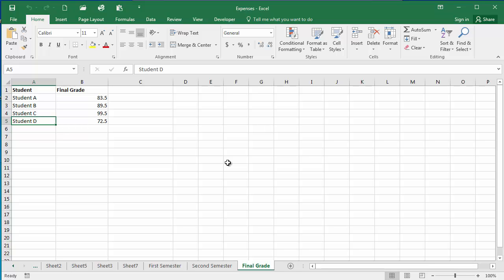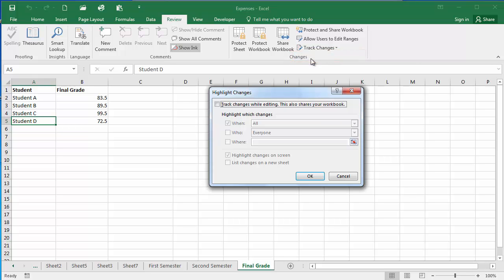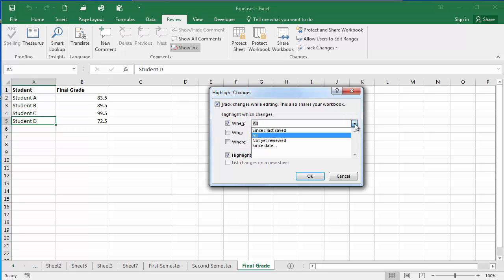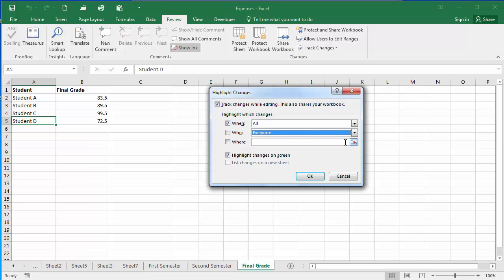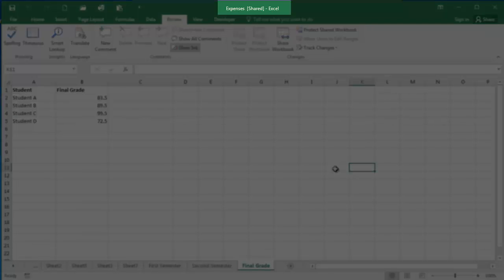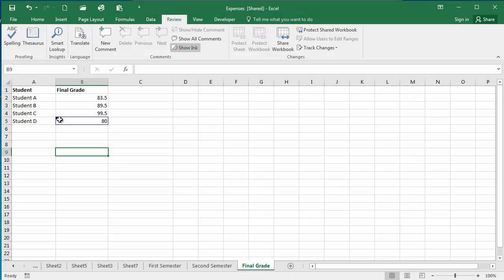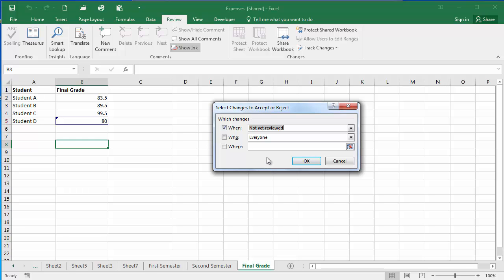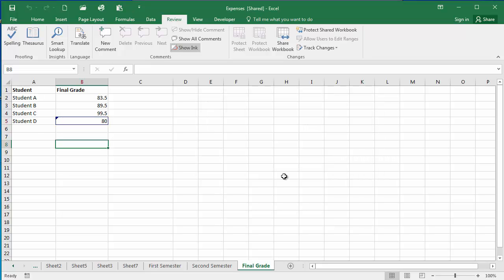Tracking Changes in Microsoft Excel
Learn how to accept and reject changes in Microsoft Excel.